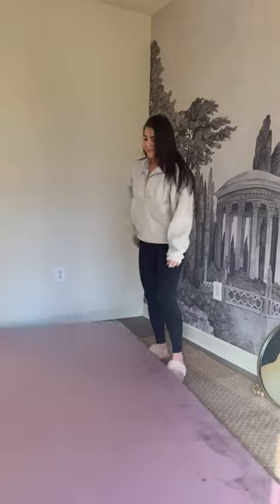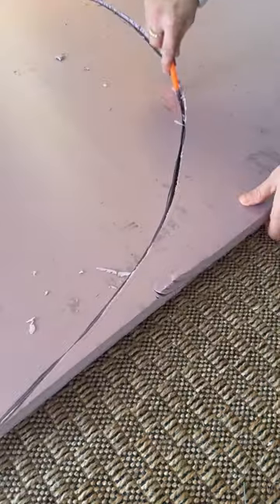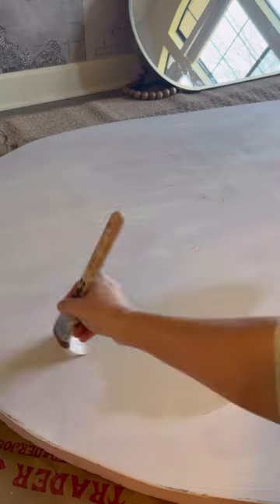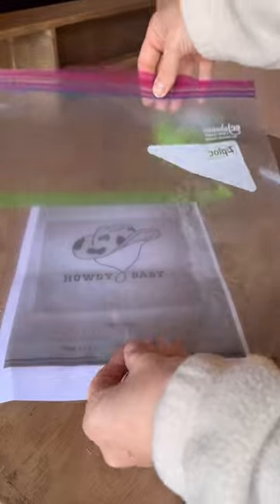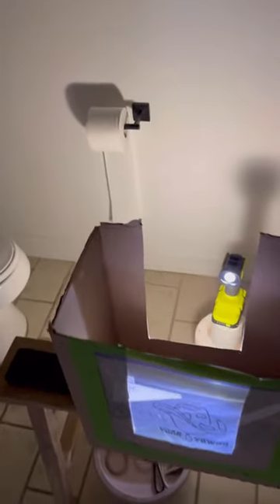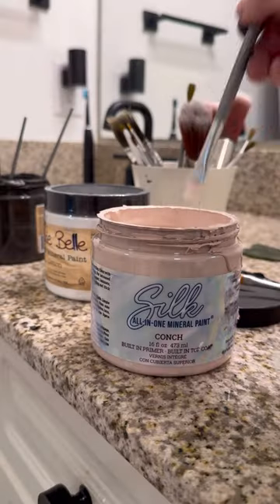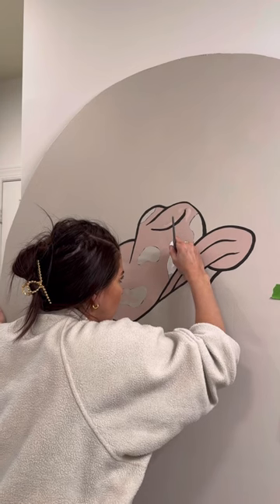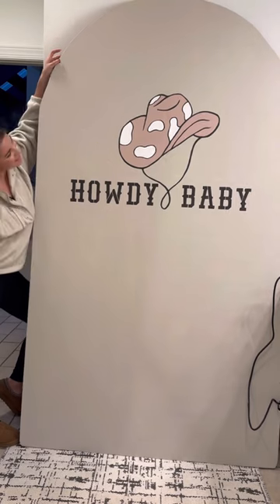DIY Photo wall & homemade projector!! 🤯 I’m using @DixieBellePaint products! AD